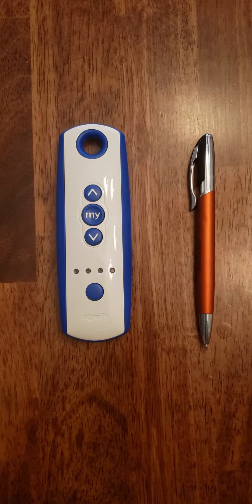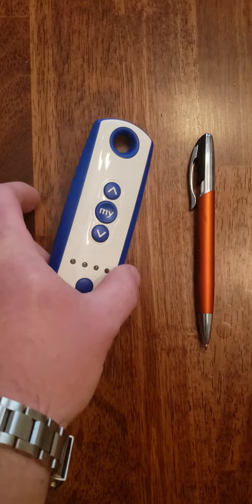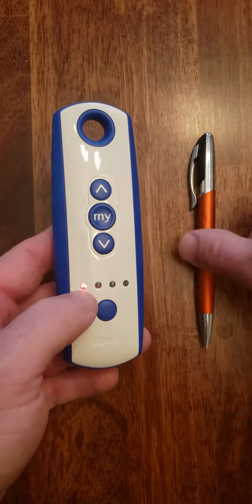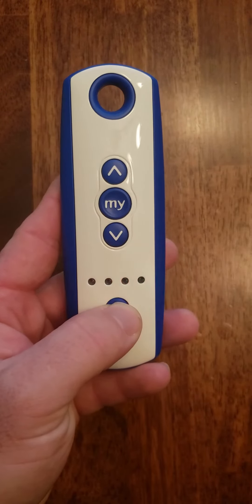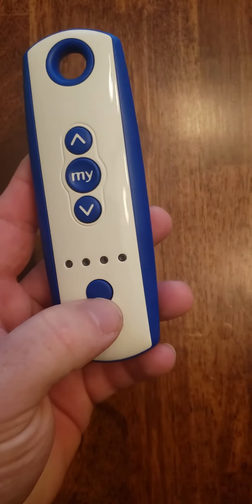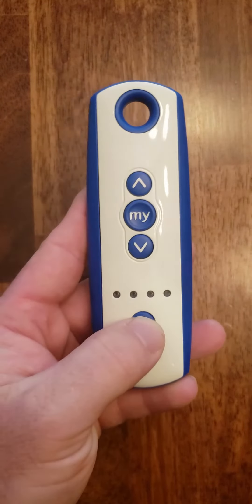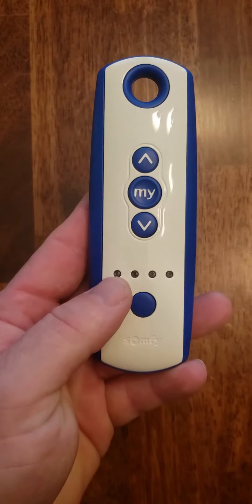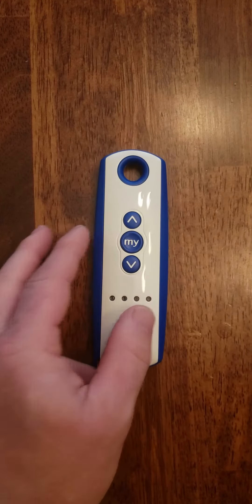Copying channels on the Somfy RTS handheld.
We go through how to copying one channel to another using Somfy RTS handheld remotes